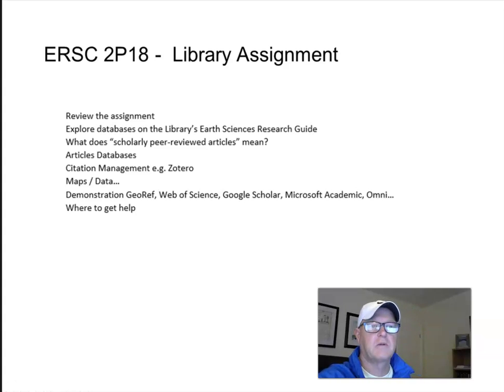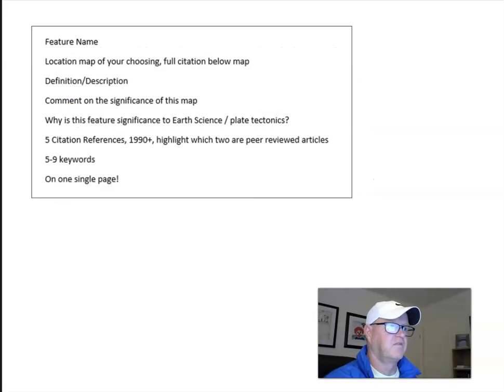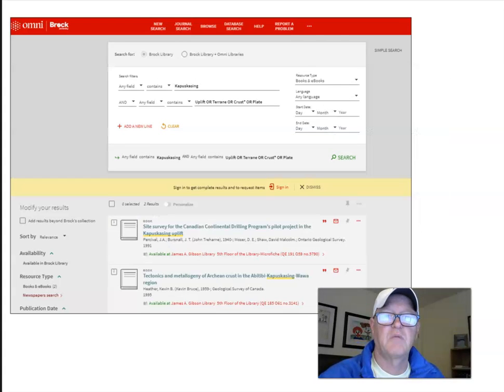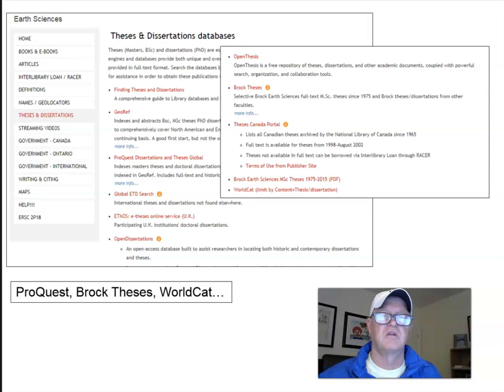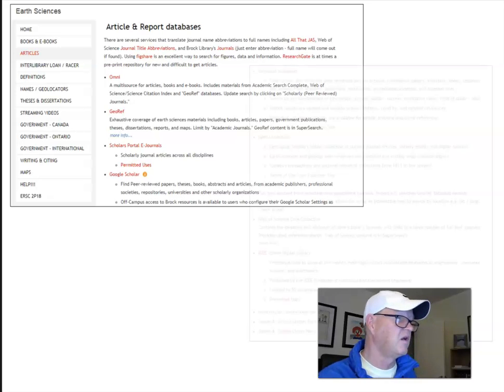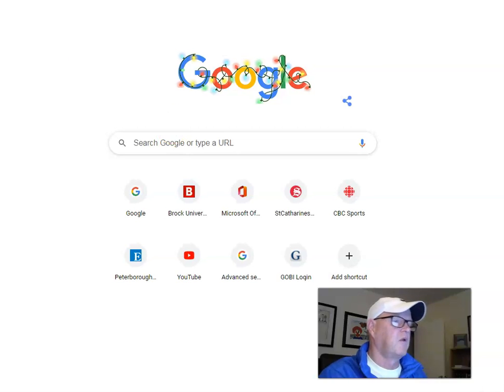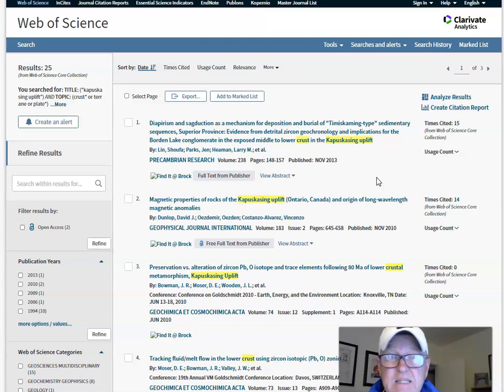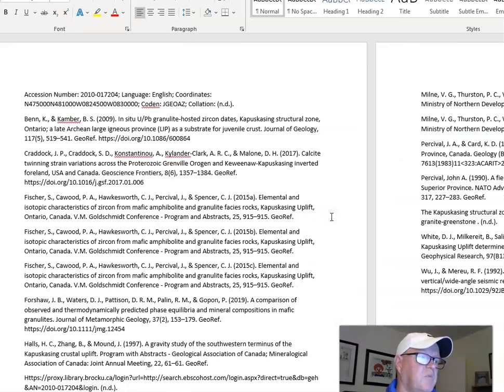ERSC 2P18 Library Assignment Presentation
Brock Library's Ian Gordon ERSC 2P18 Winter 2021 term information, tips, databases, and resources to be successful with the plate tectonics features assignment.